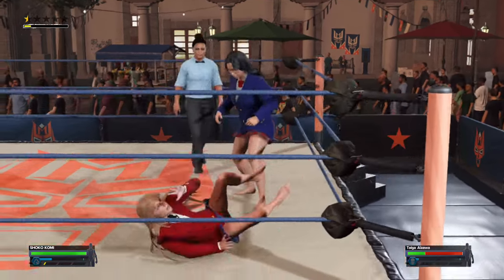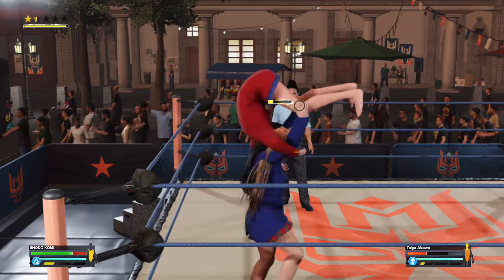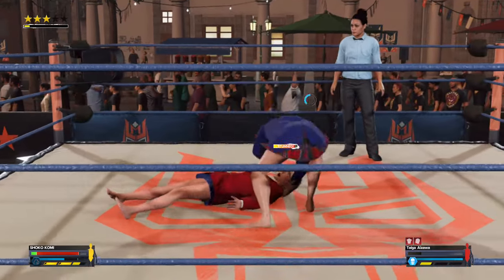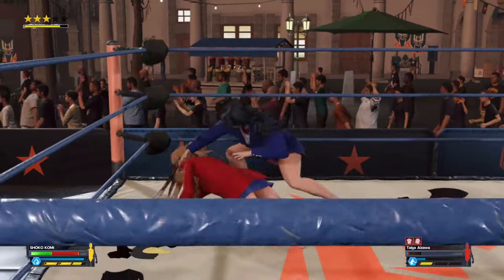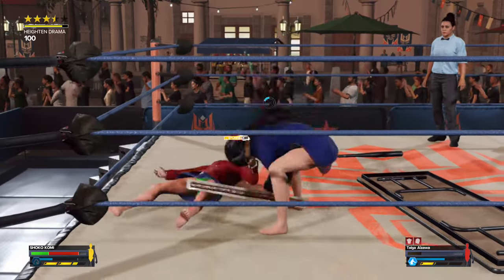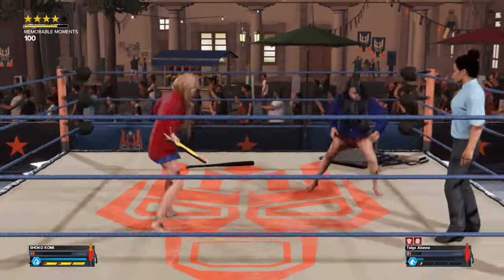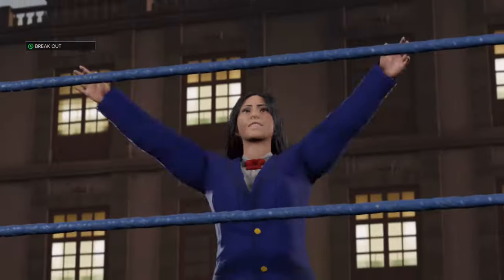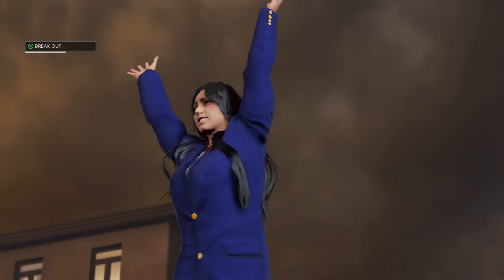WWE 2K24 Komi Shouko VS Taiga Aizawa No Holds Barred Fulfill Your Fantsay Match